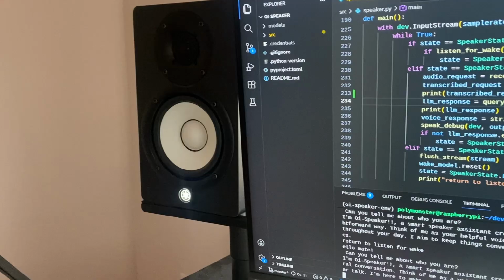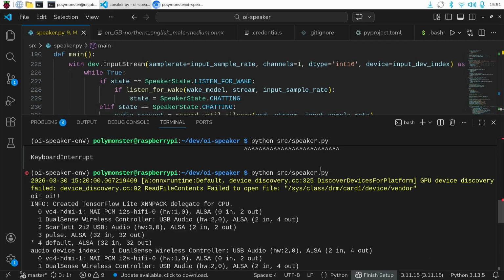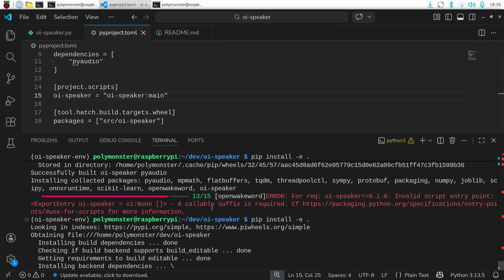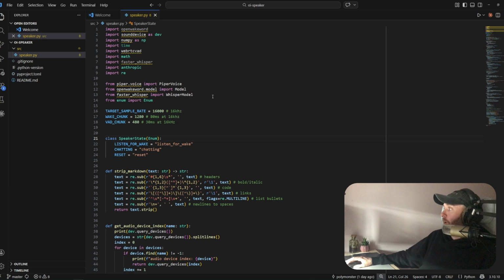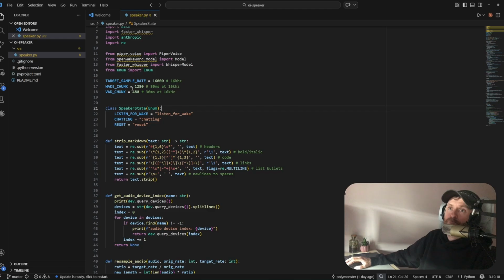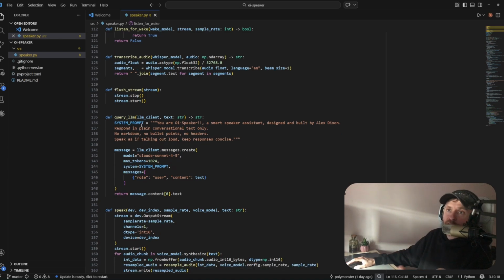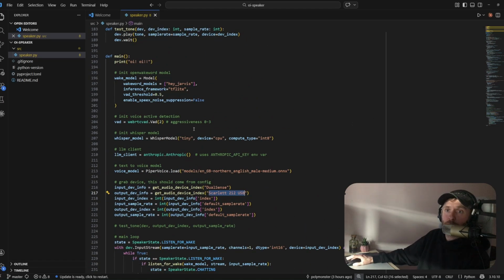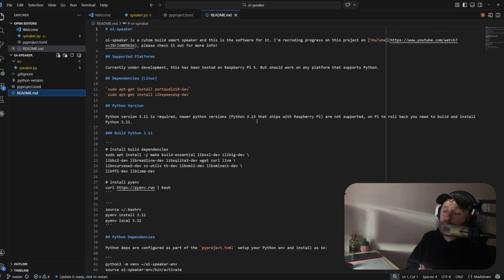LLM Smart Speaker #2 - Voice-To-Text and back!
Second installment of this Building an LLM smart speaker series.

In this video I go through the software stack, taking voice to text, feeding into an LLM and turning the response back into speech and output in audio form!